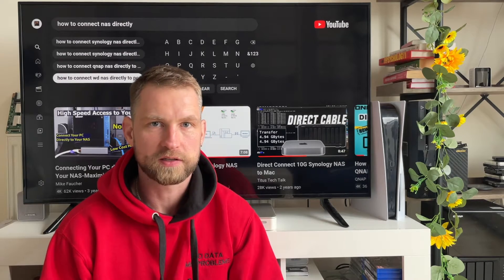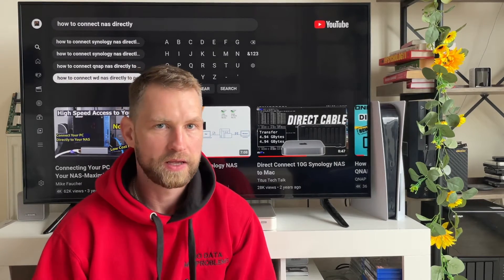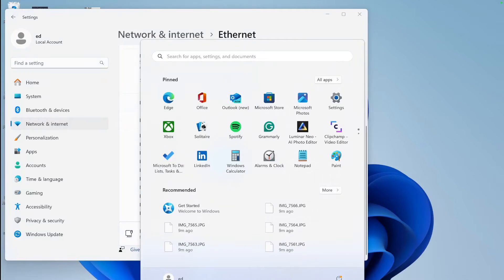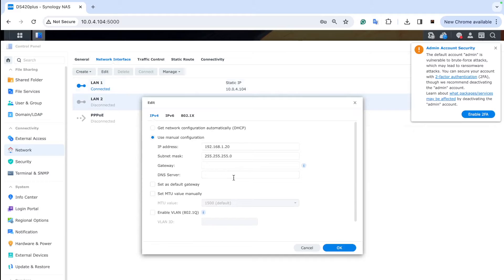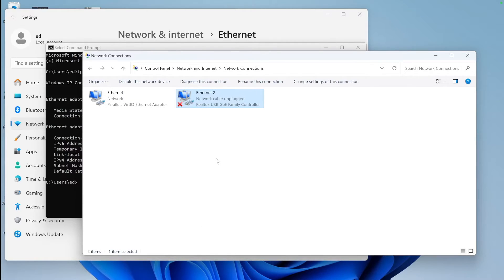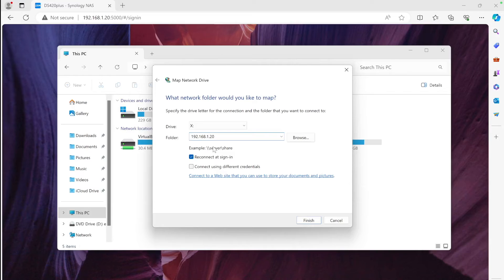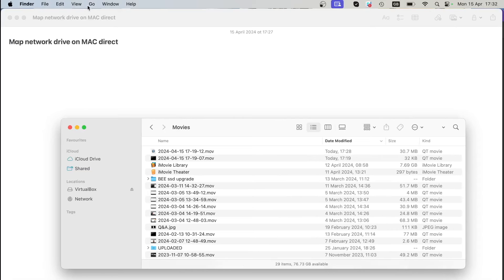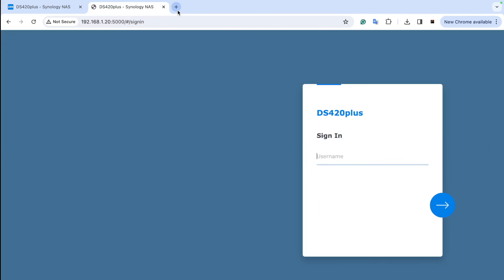How to connect Synology DSM7 NAS directly to a Windows PC or MAC (2024 update)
Want to connect your Synology NAS directly to your Mac or PC without using a switch or router? In this updated 2024 tutorial, we walk you through how to set up a direct LAN connection using DSM 7.2 and Windows 11 or macOS – no internet required. This method is ideal for video editing, private file transfers, fast backups, or when you want an isolated high-speed connection.

We revisit this popular setup with the latest Synology DSM and modern operating systems, showing step-by-step how to assign manual IP addresses, connect your NAS and computer with an Ethernet cable, and map shared folders for fast, secure access. Whether you’re a content creator, IT admin, or just want faster speeds than your home network allows, this guide is for you.

🔧 What You’ll Learn:
• How to assign a manual IP to your NAS
• How to assign a manual IP to your PC or Mac
• How to map shared folders on Windows 11
• How to mount Synology shares on macOS Finder
• When and why to use direct NAS-to-PC connections
• Best adapters and NICs if your NAS has only one LAN port

(Links tracked through your video URL as the ref)

00:00 Intro – Why revisit this topic
00:25 Quick overview of the setup steps
00:36 When you’ll need a second LAN port or adapter
01:17 Why direct connection is useful (editing, backups)
02:11 Picking an IP address range
02:30 Setting a manual IP on your Synology NAS
02:51 Setting a manual IP on your Windows computer
03:31 Connecting NAS and PC with Ethernet
03:50 Mapping a shared folder on Windows 11
05:02 Mapping a shared folder on macOS
06:07 Where to ask questions and get support